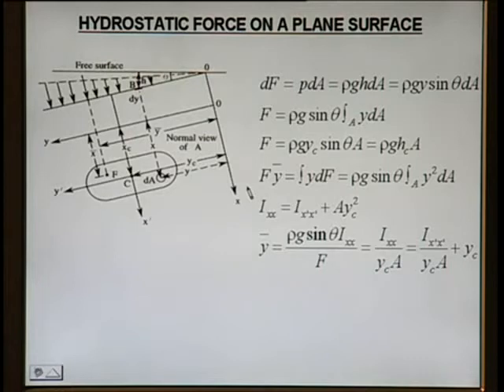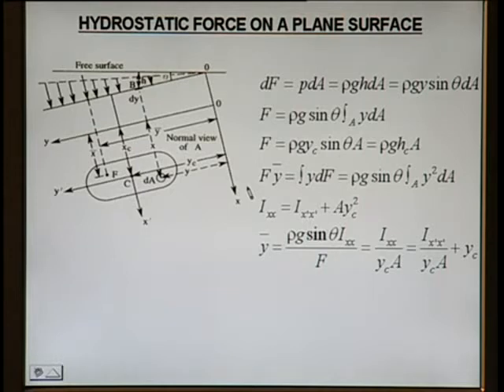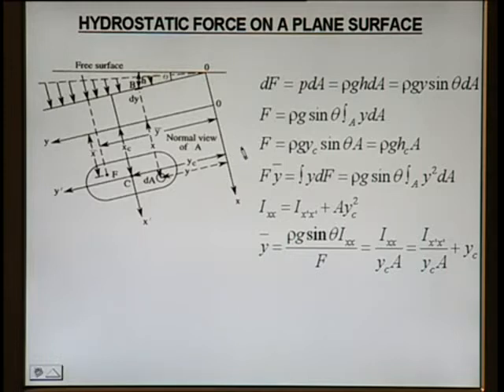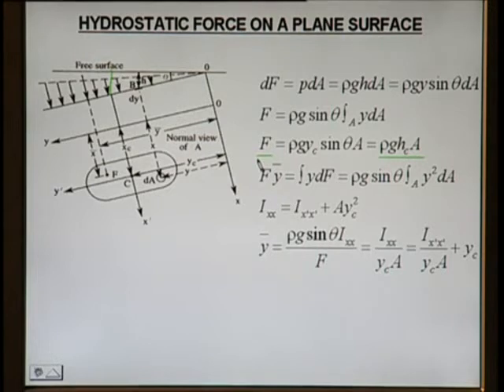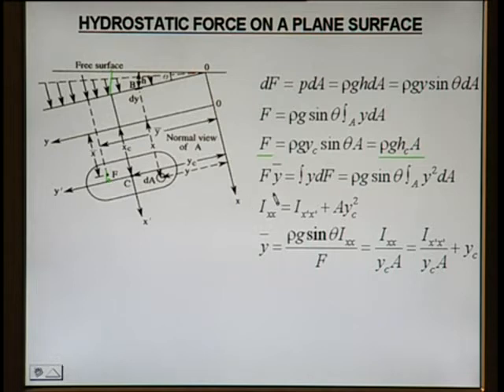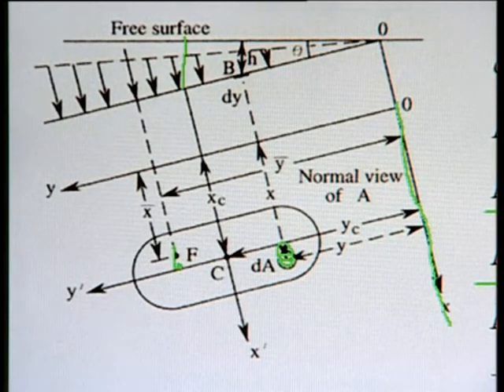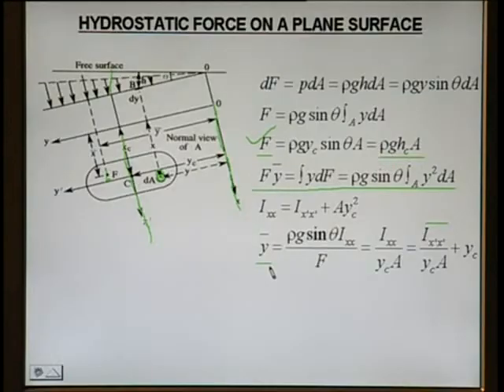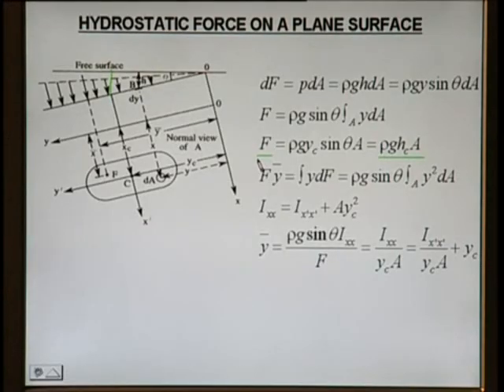Lec 5 Part 1 Hydrostatic Force on Plane Surface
Hydrostatic Force on Plane Surface